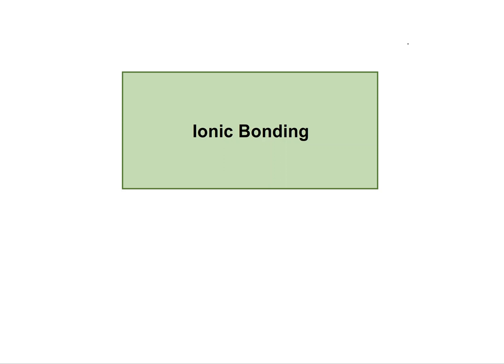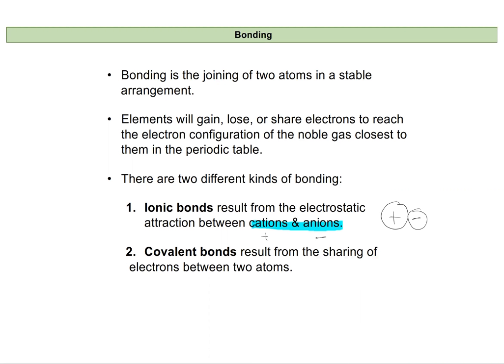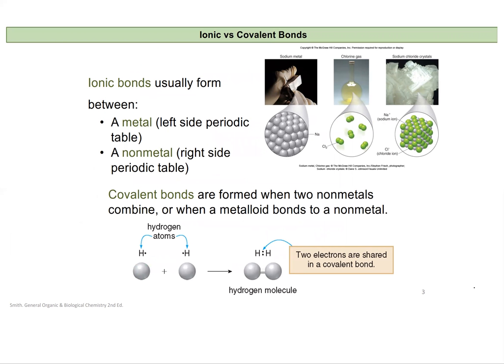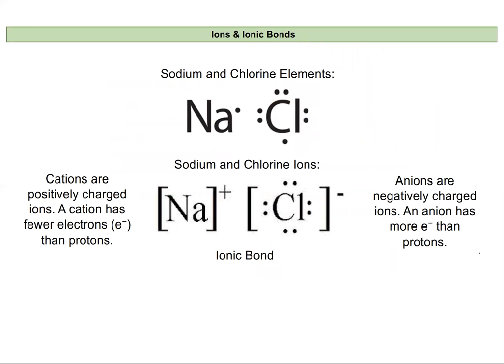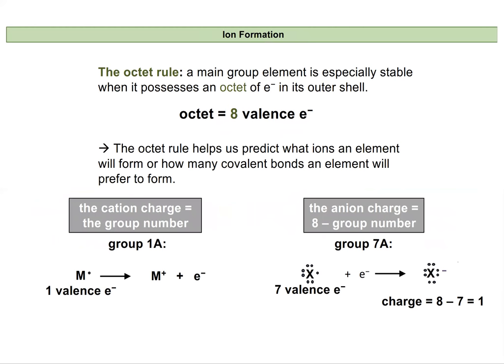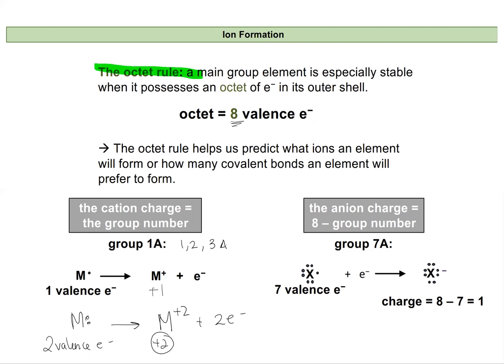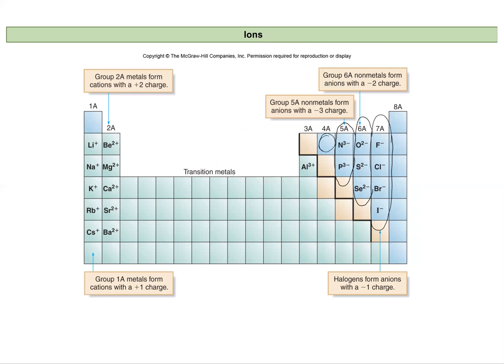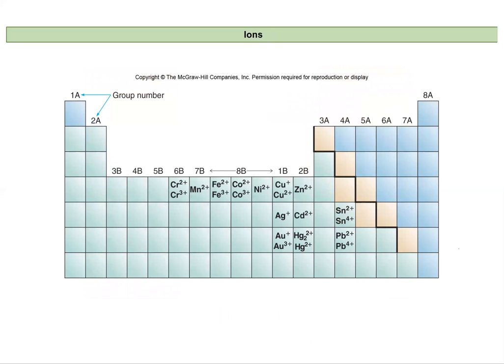Chem 121 Lecture 3A Ionic Bonding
This video describes the difference between ionic and covalent bonding and defines ionic bonding.